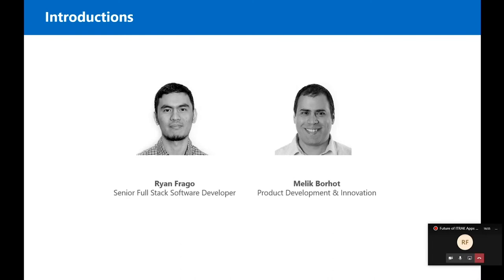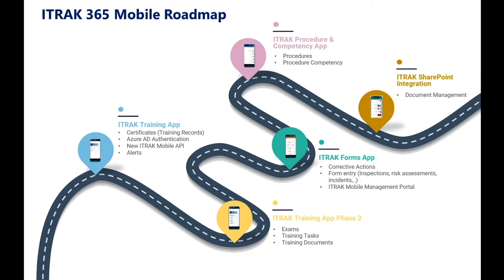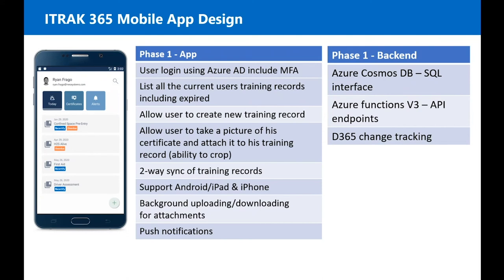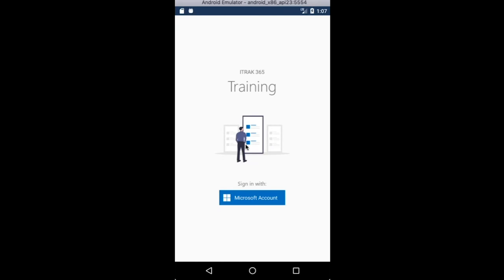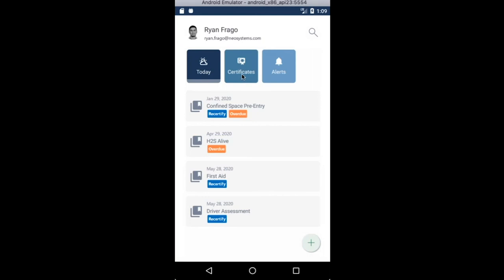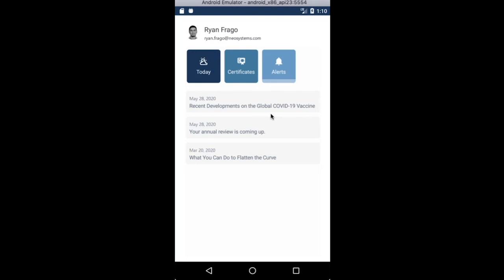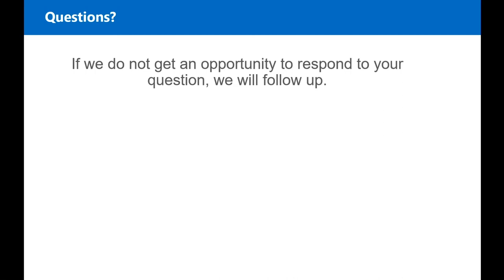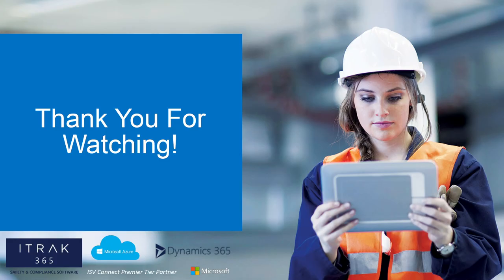ITRAK Showcase: Future of ITRAK Apps & Tour of the new Training App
New, easy to use ITRAK Training mobile app, in addition to our existing ITRAK mobile app.

With the new training app, field workers can add or view their existing certificates, take an exam and manage their training requirements.  Also see the ITRAK Mobile road map for the new redesigned easy to use mobile apps for iOS and Android devices.

Topics:
Intro (00:01)
ITRAK 365 Mobile App Roadmap (00:48)
ITRAK 365 Training App Design (02:54)
Training App Demo (04:50)